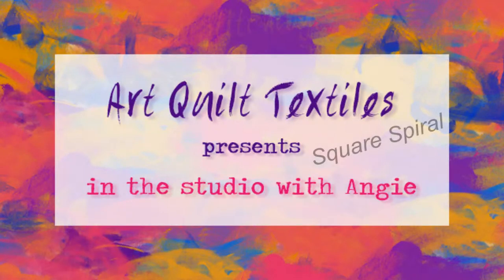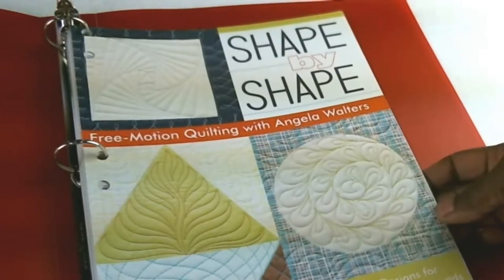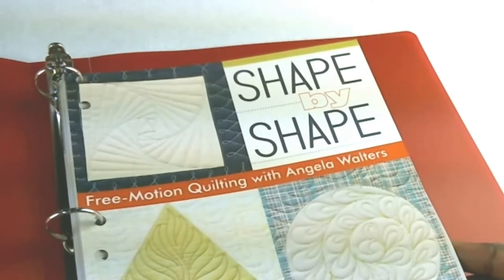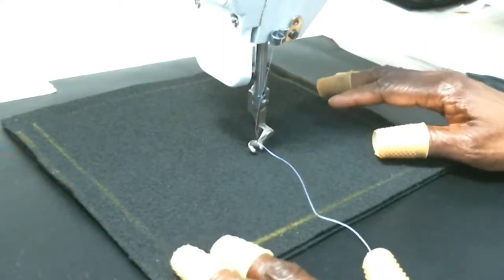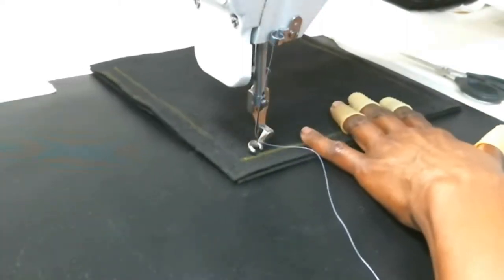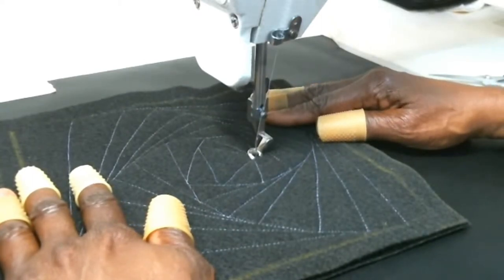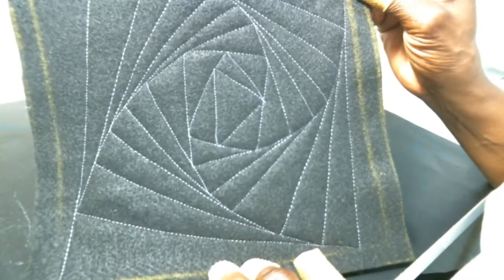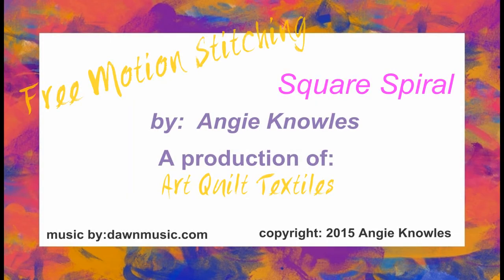Square Spiral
Free motion stitching practice from the book Shape by Shape by Angela Walters.  This design is a square spiral.

Machine used: Tin Lizzie Empresses sit down